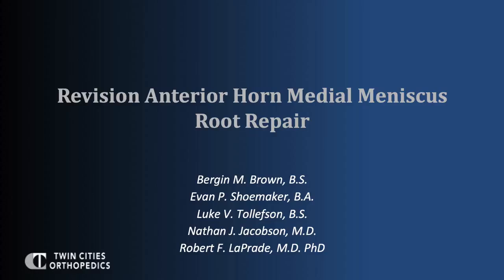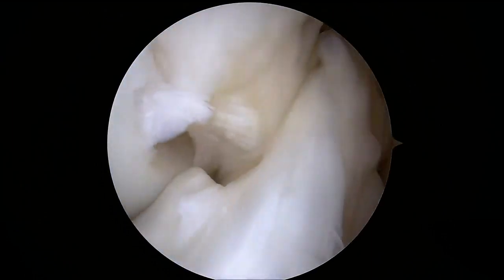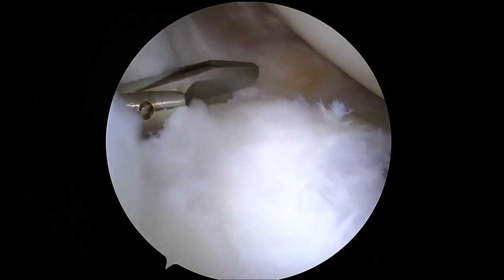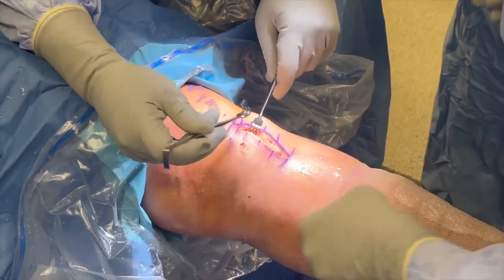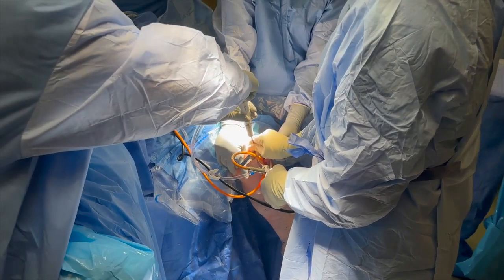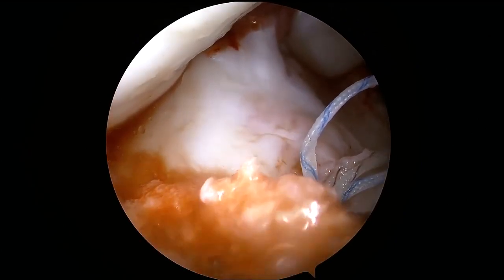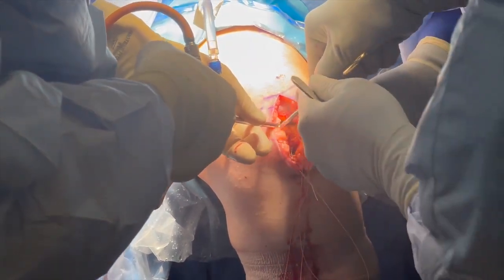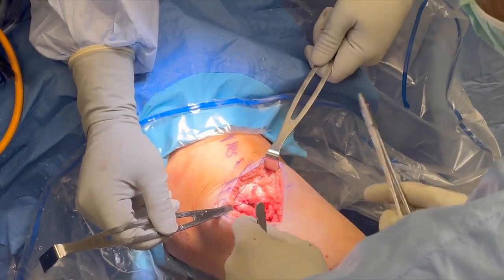Revision Anterior Horn Medial Meniscus Root Repair